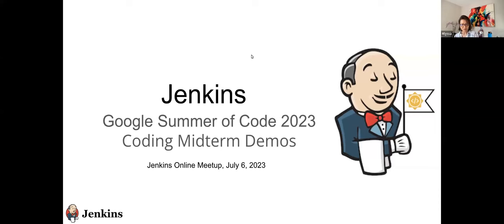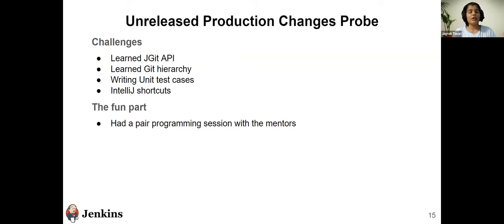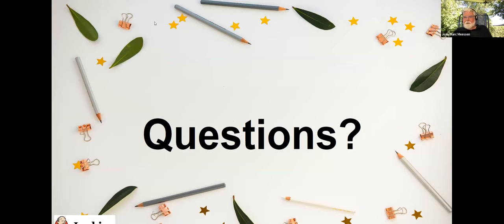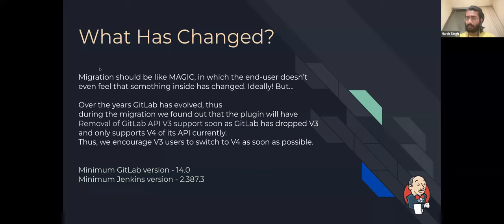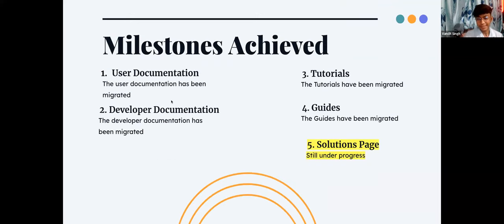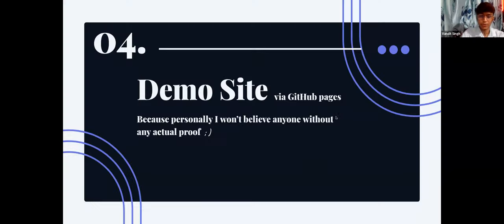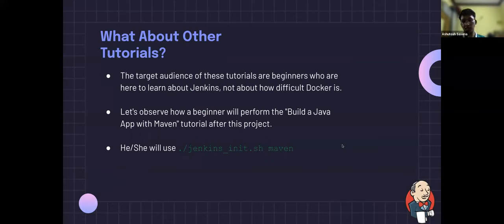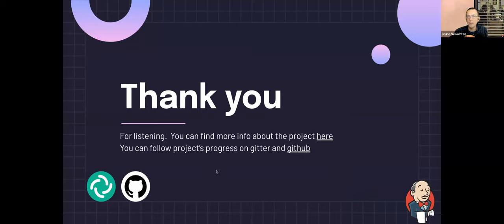Jenkins Online Meetup | July 6, 2023: Google Summer of Code 2023 - Coding Midterm Demos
ABOUT:
Google Summer of Code (GSoC) is a global, online program focused on bringing new contributors into open source software development. GSoC Contributors work with an open source organization on a 12+ week programming project under the guidance of mentors.

2023 GSoC Contributors have been working hard to improve the following projects. Join them on this call as they present their progress, lessons learned and achievements:

GitLab Plugin Modernization with Harsh Pratap Singh
Add probes to "Plugin Health Score" with Jagruti Tiwari
Building Jenkins.io with alternative tools with Vandit Singh
Docker-based Jenkins quickstart examples with Ashutosh Saxena